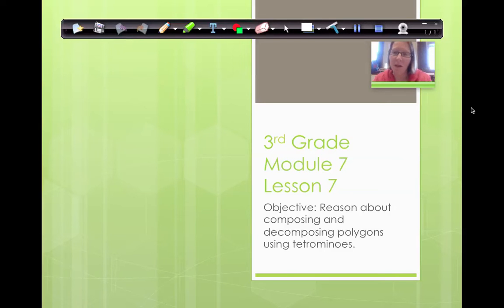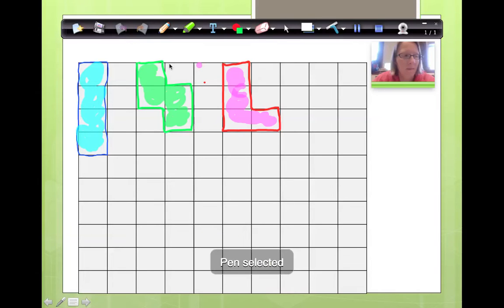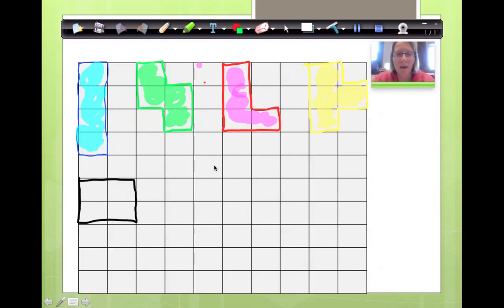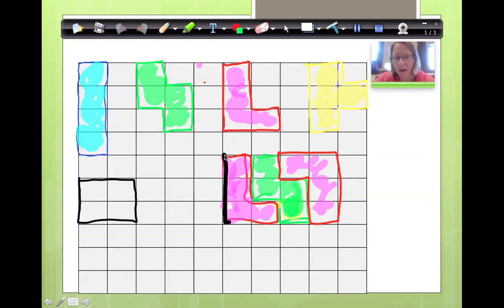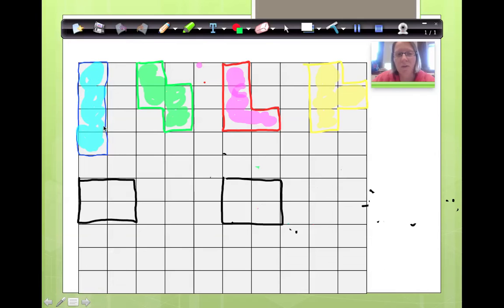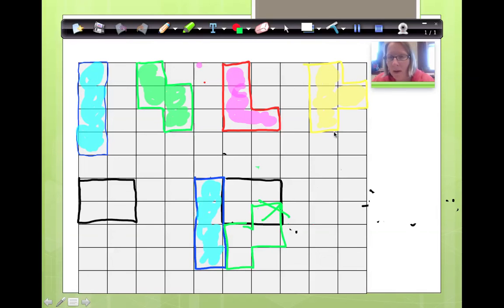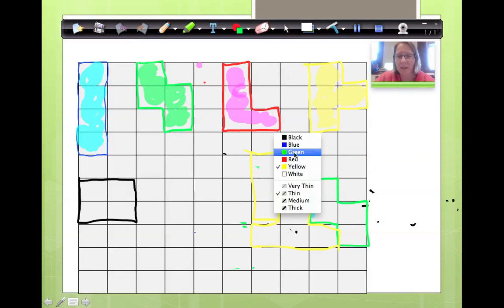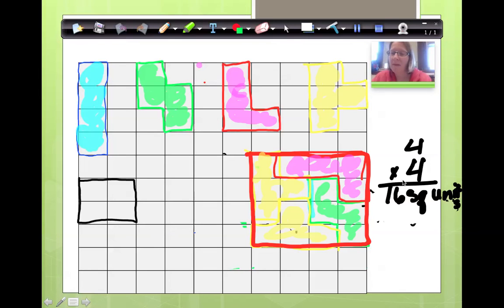NY Common Core 3rd Grade Math Module 7 Lesson 7